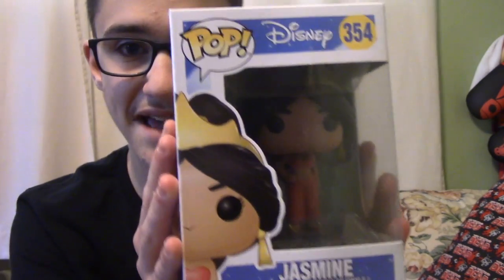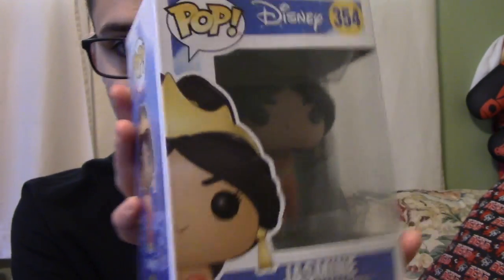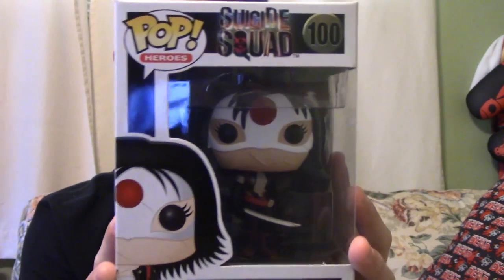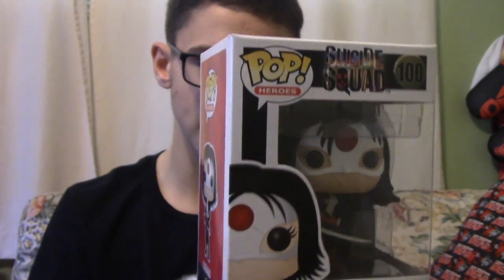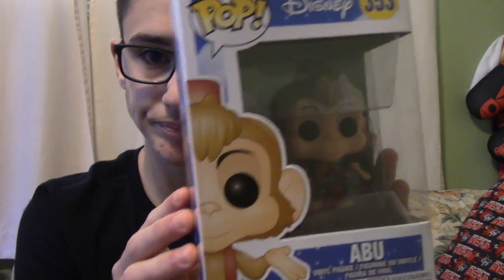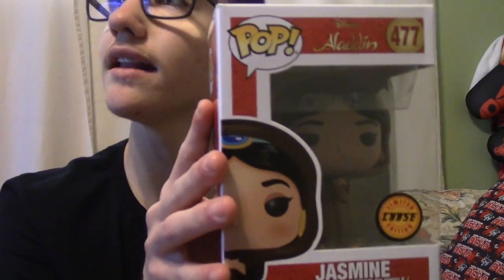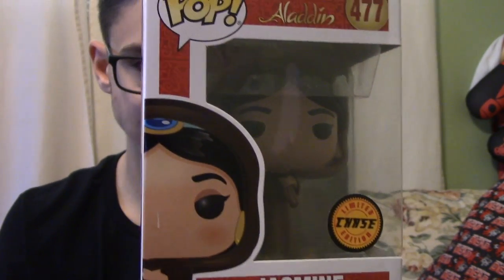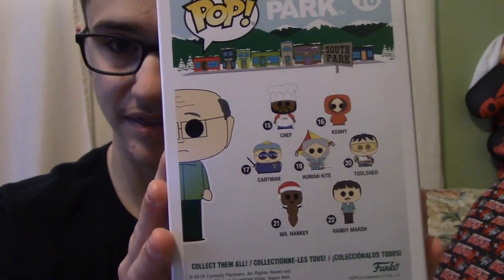Bought 6 Funko Pops but got 1 CHASE